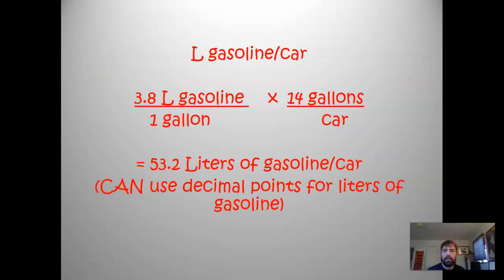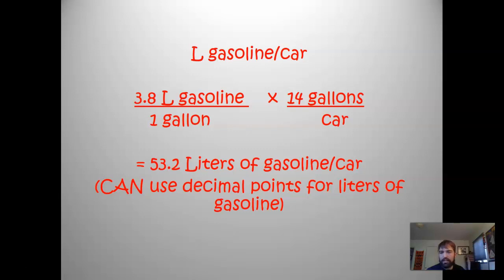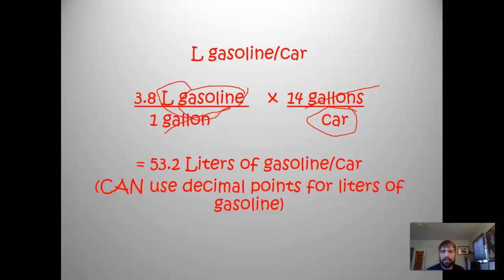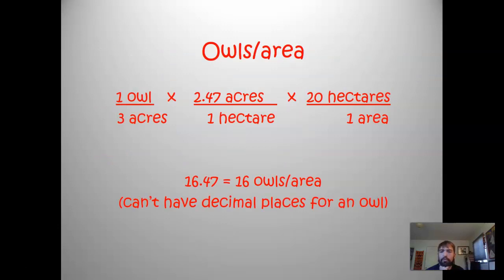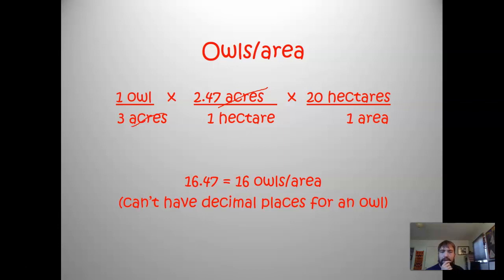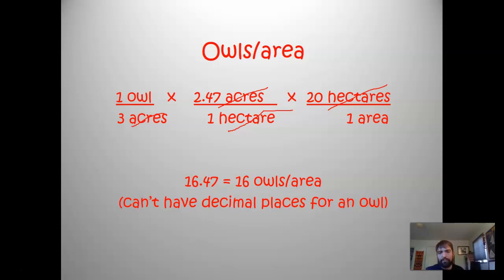Dimensional Analysis Practice Problems